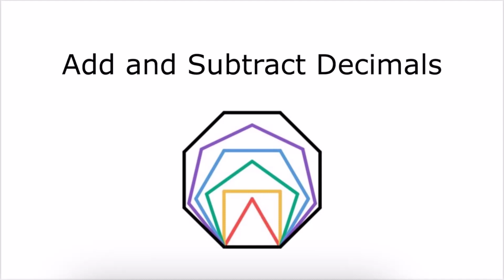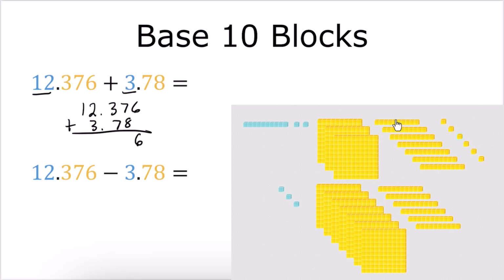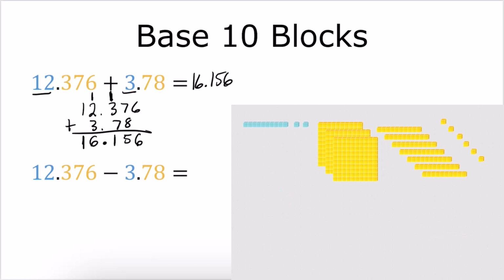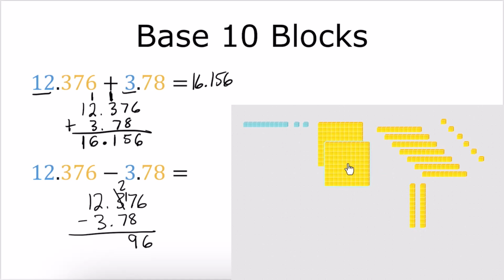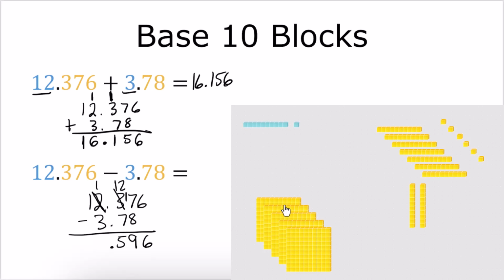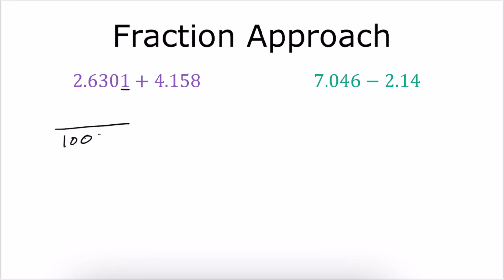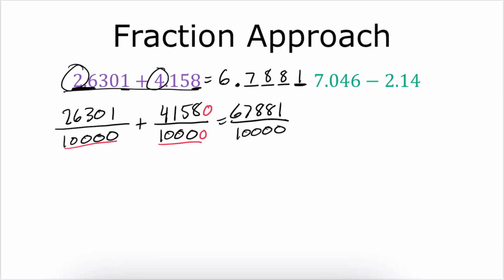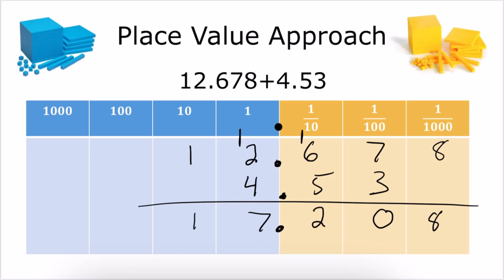EDPD 5452 - 4.5 Add and Subtract Decimals